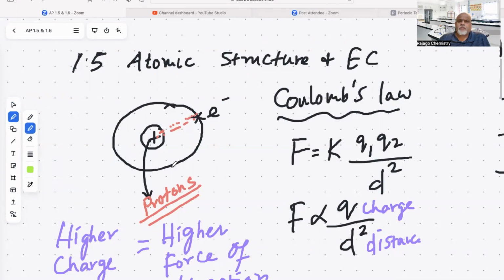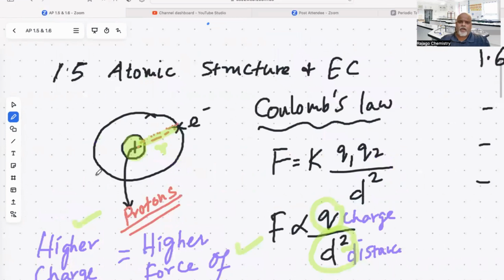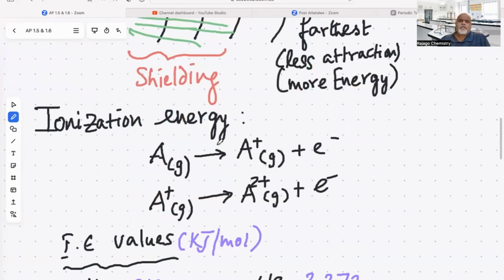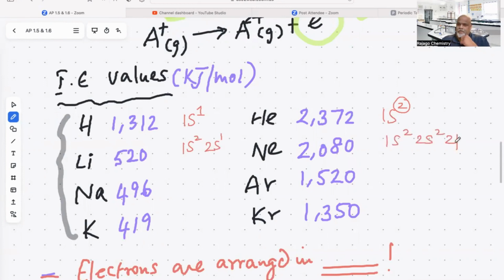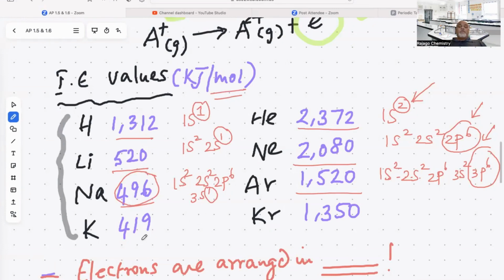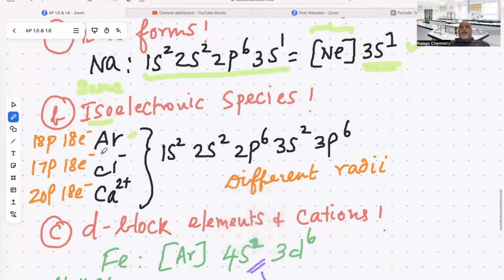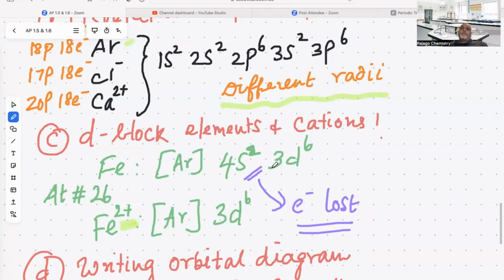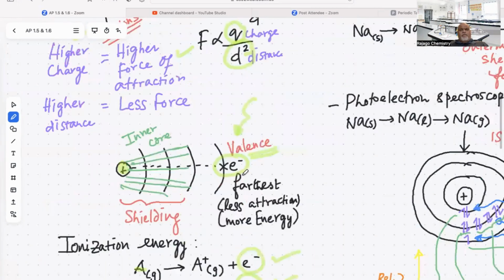AP Chemistry_1.5_Atomic Structure & Electronic Configurations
This is a video about AP_1.5
Atomic Structure & Electronic Configurations
TOPIC 1.5 Atomic Structure and Electron Configuration
LEARNING OBJECTIVE SAP-1.A
Represent the electron configuration of an element or ions of an element using the Aufbau principle.
SAP-1.A.1 The atom is composed of negatively charged electrons and a positively charged nucleus that is made of protons and neutrons.
SAP-1.A.2 Coulomb’s law is used to calculate the force between two charged particles.
SAP-1.A.3 In atoms and ions, the electrons can be thought of as being in “shells (energy levels)” and “subshells (sublevels),” as described by the electron configuration. Inner electrons are called core electrons, and outer electrons are called valence electrons. The electron configuration is explained by quantum mechanics, as delineated in the Aufbau principle and exemplified in the periodic table of the elements.
X THE ASSIGNMENT OF QUANTUM NUMBERS TO ELECTRONS IN SUBSHELLS OF AN ATOM WILL NOT BE ASSESSED ON THE AP EXAM.
SAP-1.A.4 The relative energy required to remove an electron from different subshells of an atom or ion or from the same subshell in different atoms or ions (ionization  energy) can be estimated through a qualitative application of Coulomb’s law. This energy is related to the distance from the nucleus and the effective (shield) charge of the nucleus.